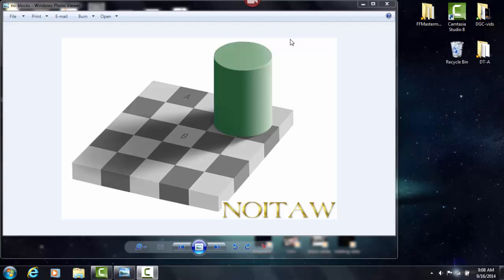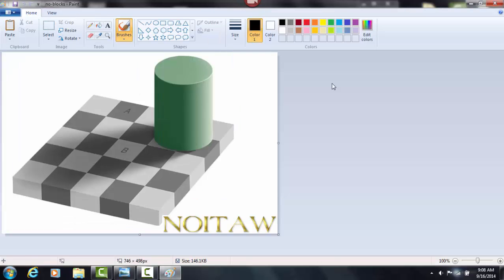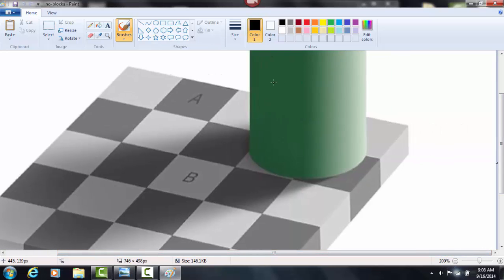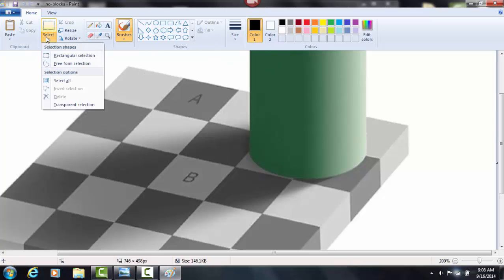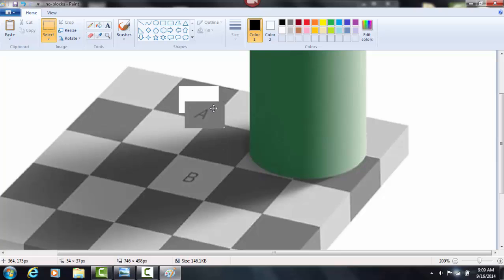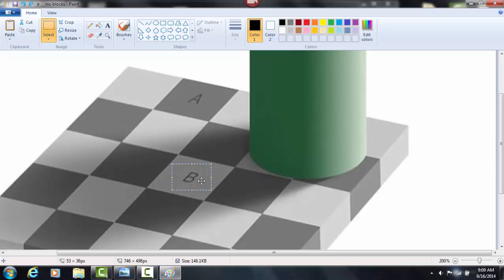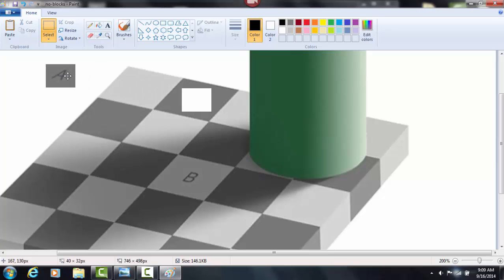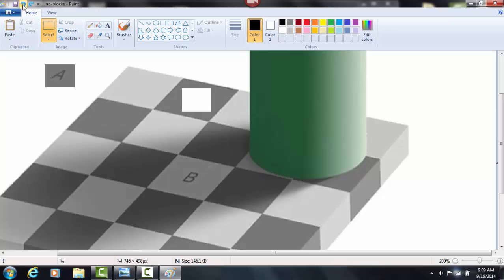Cornsweet Illusion - Are these 2 Blocks the same color?